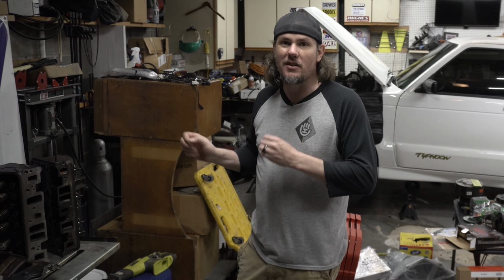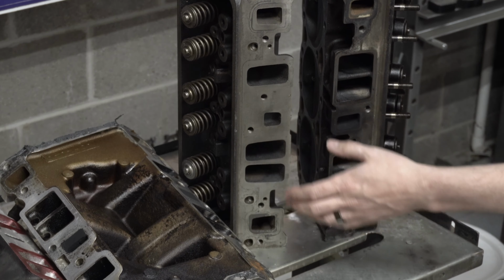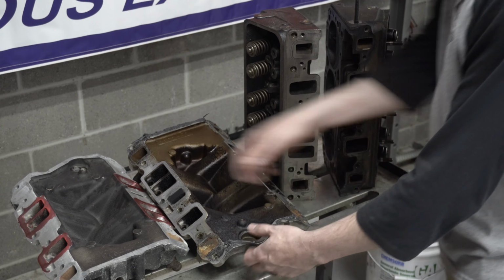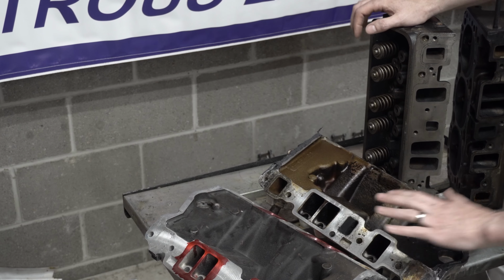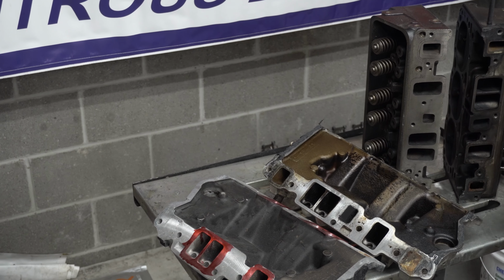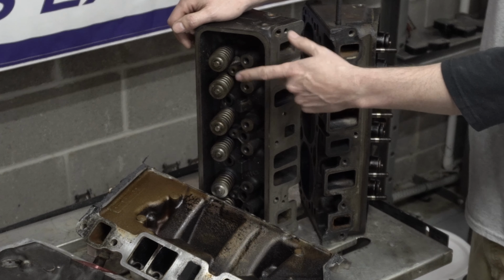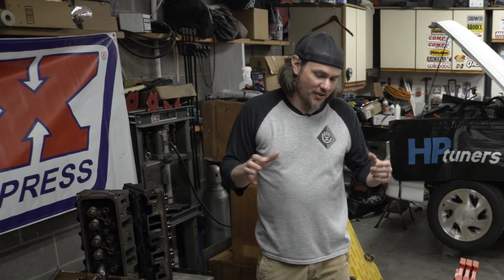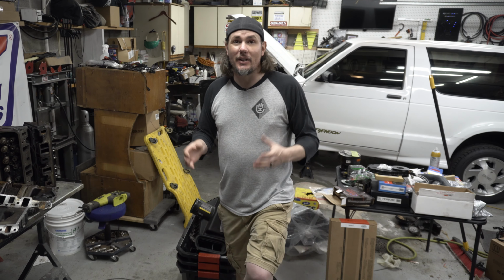Vortec Heads For The Typhoon, Seeing What It Takes To Make Them Work